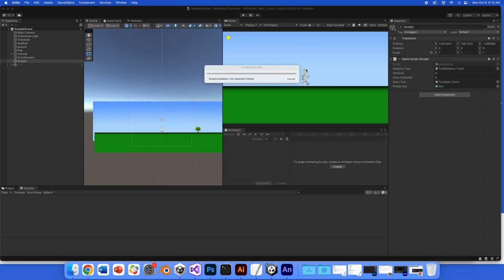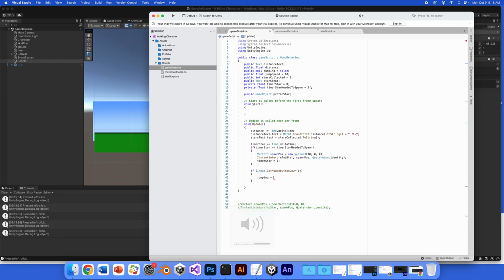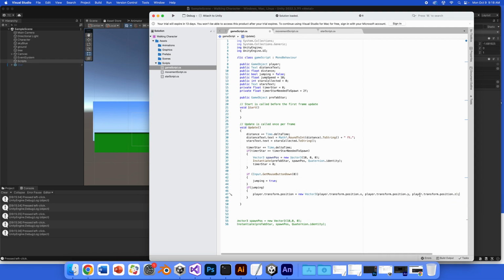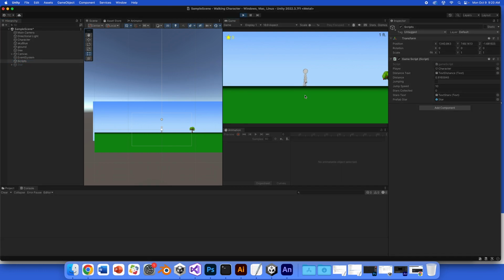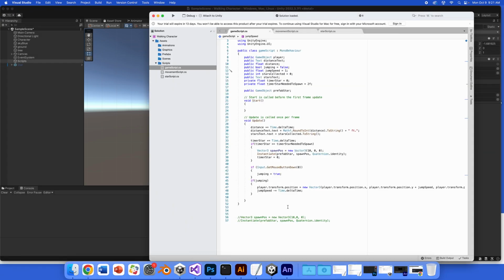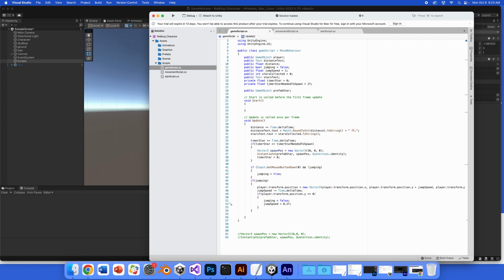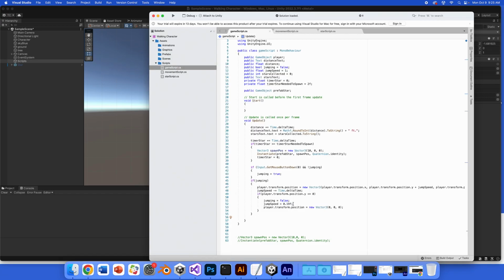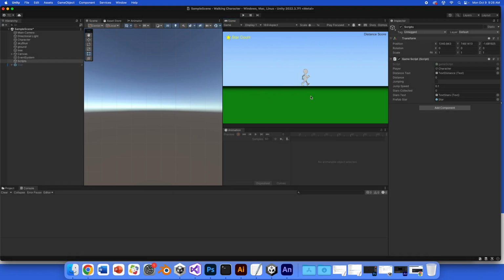Unity Character Game 7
Make your character jump by clicking the game screen.